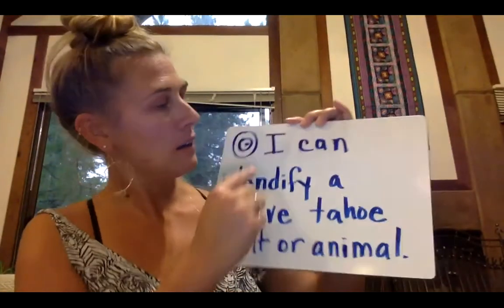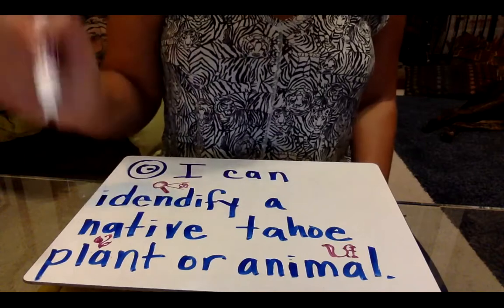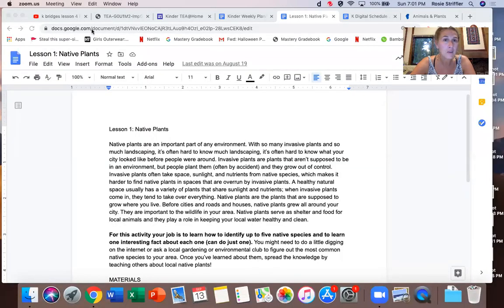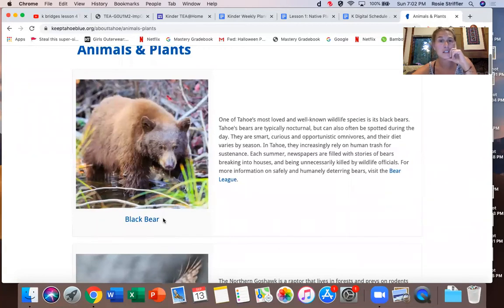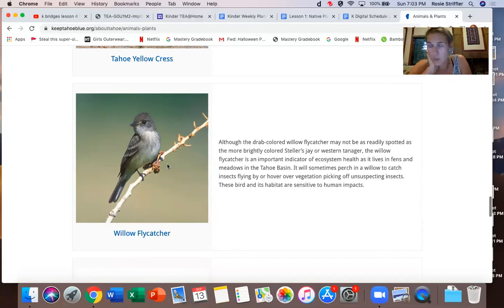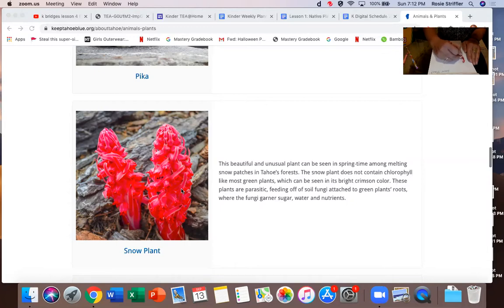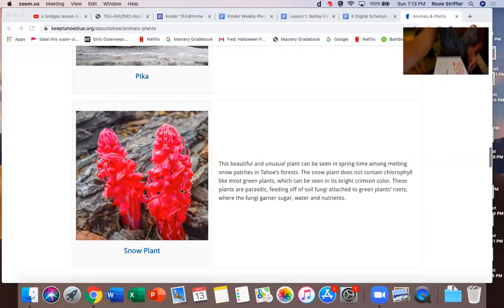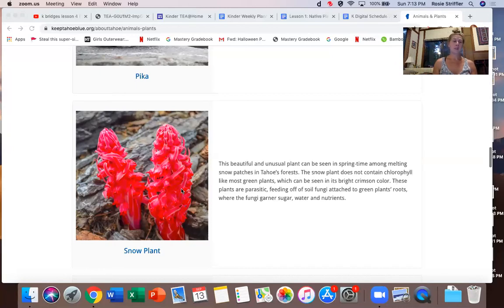Project work Lesson 2